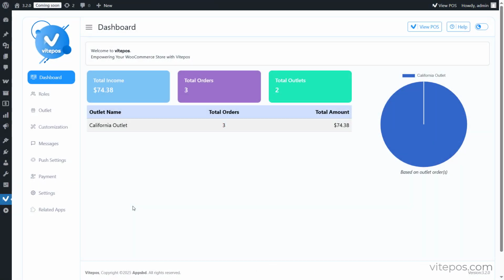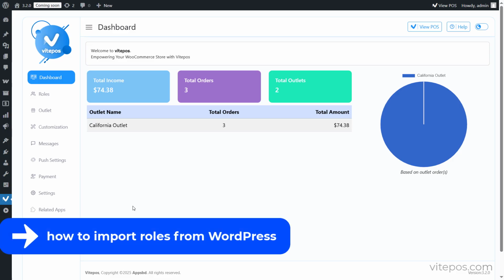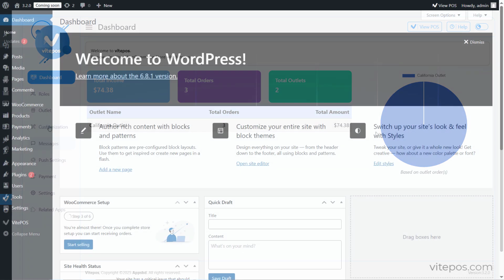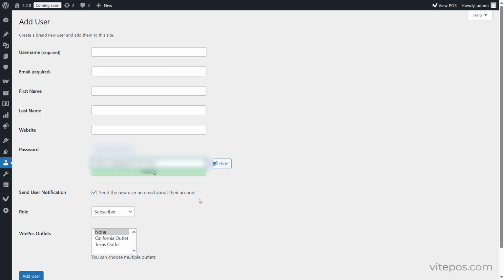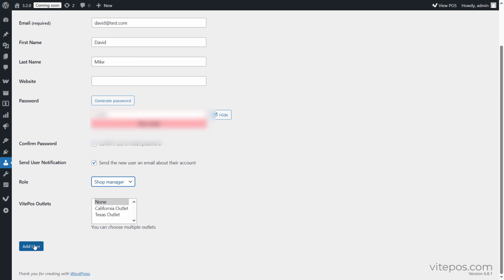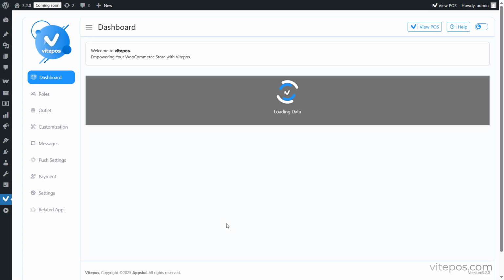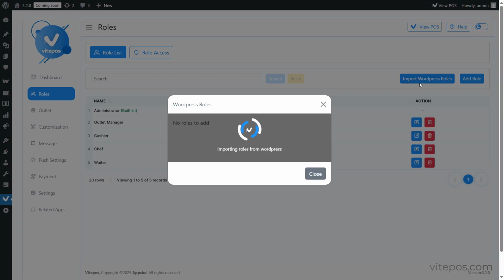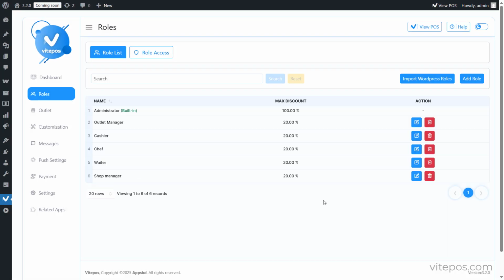Import Roles From WordPress- Vitepos